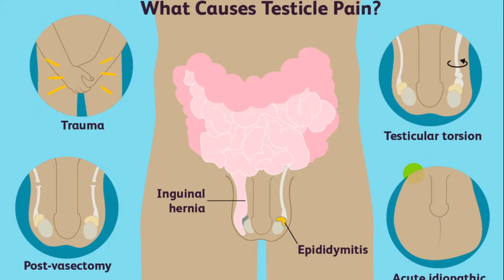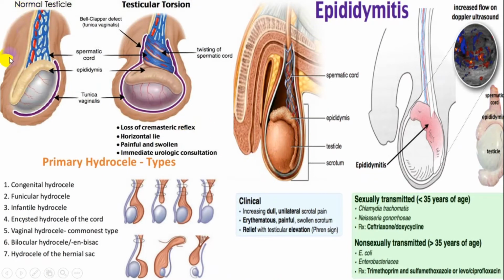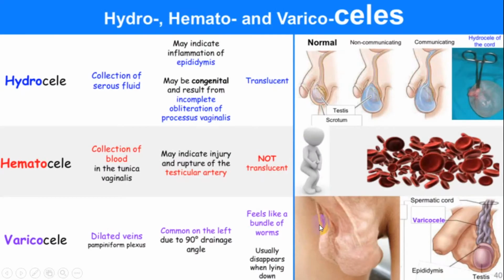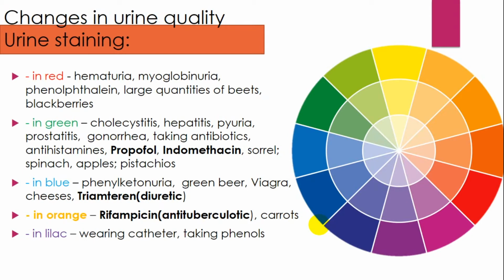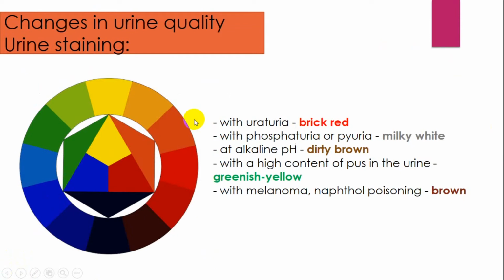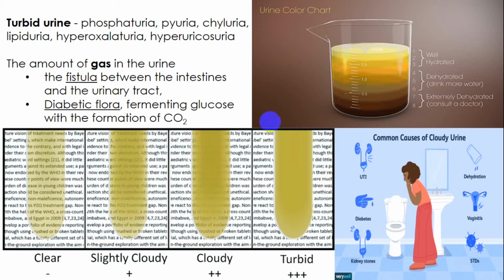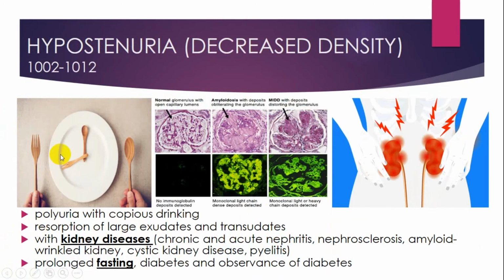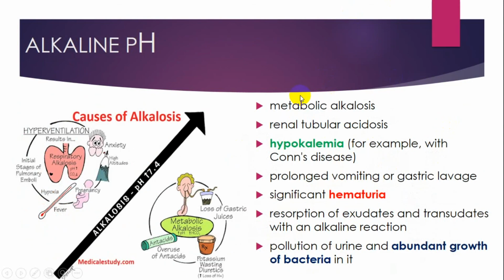Nephrology clinics Part 3